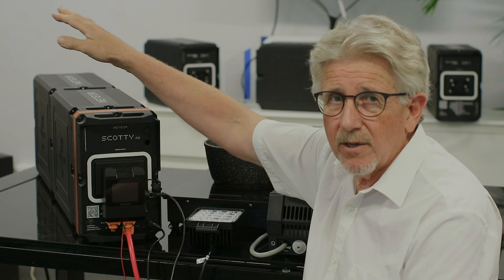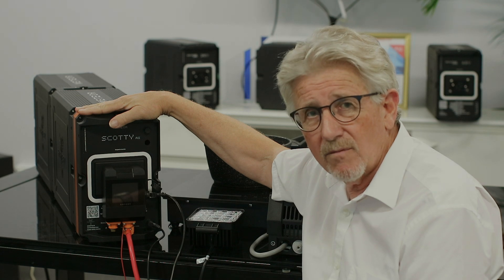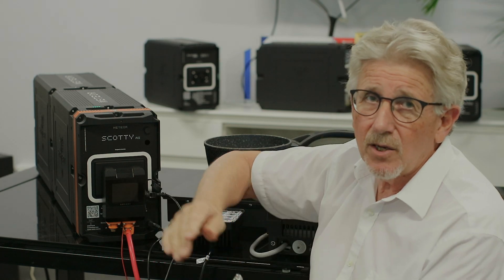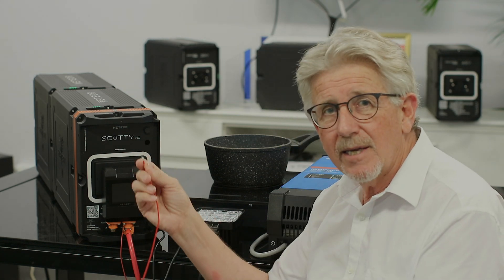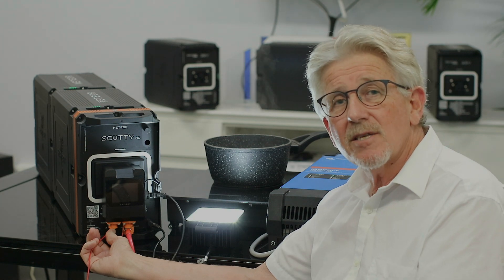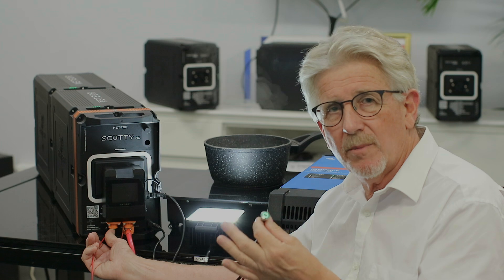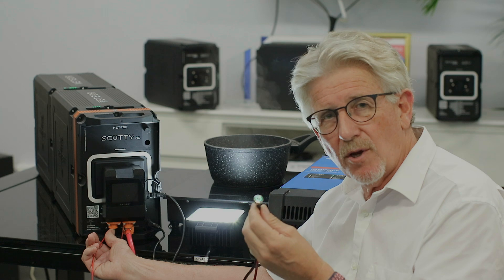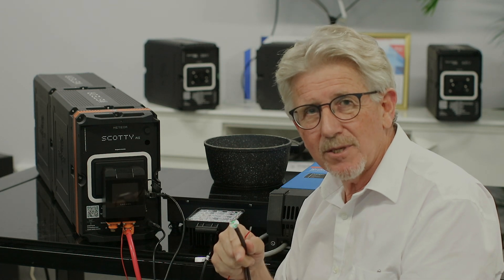Meteor 48V Waterproof Battery in Caravan Application delivers up to 1500W at 12V without 12V Battery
In this video we show the 48V Meteor Lithium Battery in Dual Voltage mode delivering 12V power to 48W LED. The LED is not flickering nor dimming. Scotty AI Meteor can deliver up to 1500W to 12V side. Thats 125A at 12V. Enough to run a dual compressor for air suspension control and have plenty of capacity left. Then we demonstrate the remote “on/off” control of the Meteor Battery bank with the press of a remote button. Easy to turn on. But a big breakthrough compared to the Dyness battery is the fail safe way the BMS is protected preventing turning the battery off under load. Once all the loads are off a simple 3 sec hold, turns off the Meteor Lithium Battery train. P to 16 Meteor batteries can be connected in a single group of plug-n-play batteries.